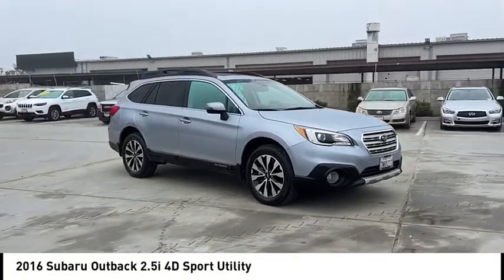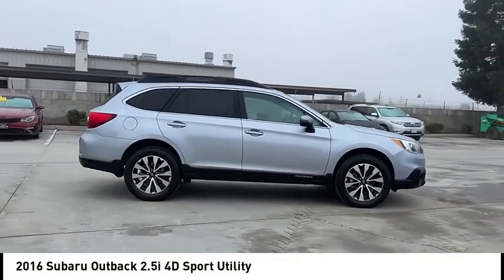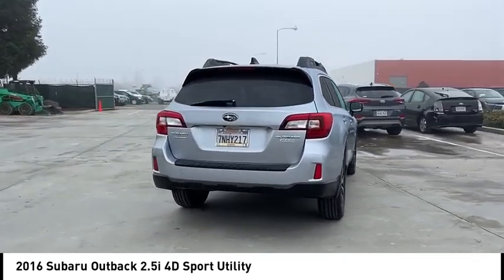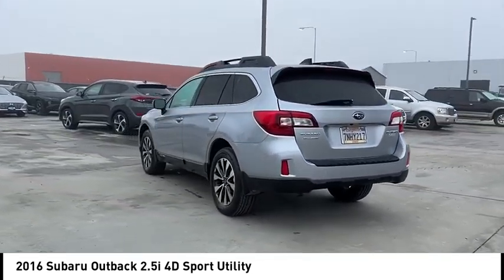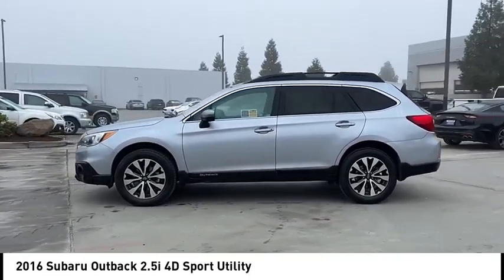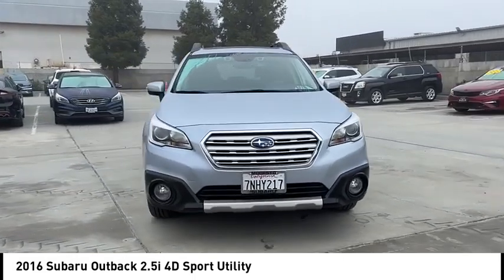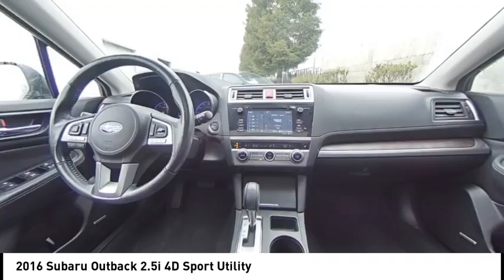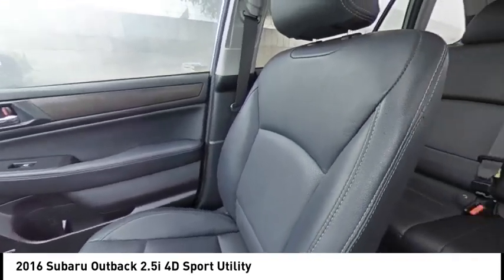2016 Subaru Outback VIN G3218464TX Used FRESNO HYUNDAI LITHIA VISALIA MADERA CLOVIS REEDLEY DINUBA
2016 Subaru Outback 2.5i 4D Sport Utility - Stock#: G3218464TX - VIN#: 4S4BSANC1G3218464

Check out this 2016 Subaru Outback.   Welcome to Lithia Hyundai of Fresno. Your home to an unique experience, with over 400+ vehicles to choose from.brbrOur non-commissioned sales staff will focus on your needs and experience when shopping with us, and we are proud to provide our guests with a simple, fast, and transparent purchasing process.brbrThis beautiful gem with low miles was meticulously inspected and reconditioned by our Certified Service Team. Lithia Hyundai of Fresno offers an Exclusive 150-Point Vehicle Inspection, Premium Tire and Brake Reconditioning Standards, Third-Party Price Validation, and a Vehicle History Report.brbrCome to Lithia Hyundai of Fresno where Used cars are like NEW.brbrMUST SEE IN PERSON TO SEE THE TRUE VALUE.brbr. CARFAX One-Owner. Odometer is 4564 miles below market average! 25/33 City/Highway MPG 2.5L 4-Cylinder DOHC 16V CVT Lineartronic AWD Multi Point Safety and Mechanical Inspection Performed By Certified Technician, New Filters, Fresh Oil Change, Detailed Interior and Exterior for Delivery.brbrAwards:br  * 2016 IIHS Top Safety Pick+   * ALG Residual Value Awards, Residual Value Awards   * 2016 KBB.com 16 Best Family Cars   * 2016 KBB.com 10 Most Comfortable Cars Under $30,000   * 2016 KBB.com 10 Best All-Wheel Drive Vehicles Under $25,000   * 2016 KBB.com Best Resale Value Awards   * 2016 KBB.com Brand Image Awards Contact the dealership today.